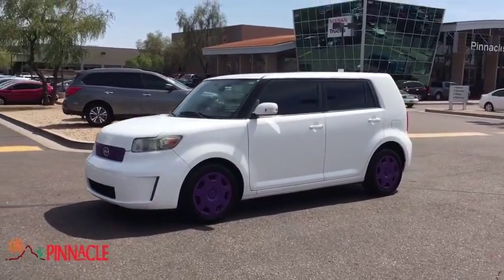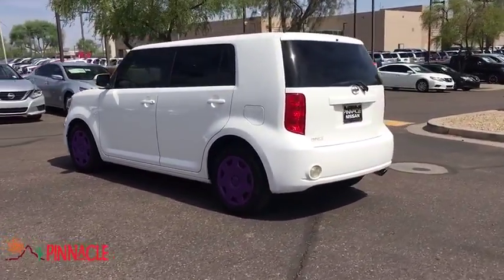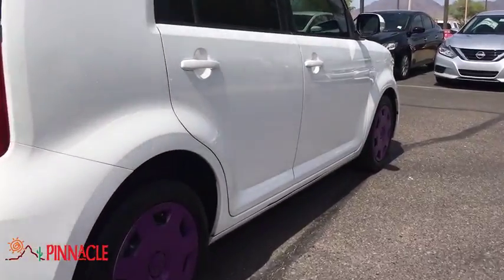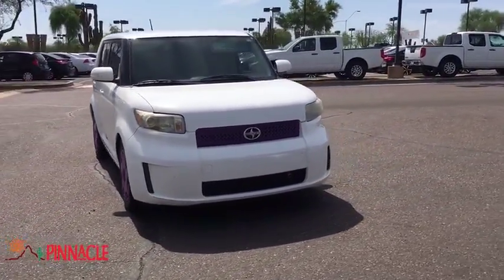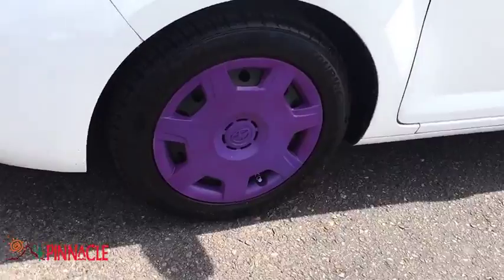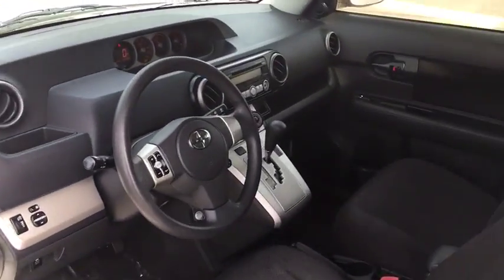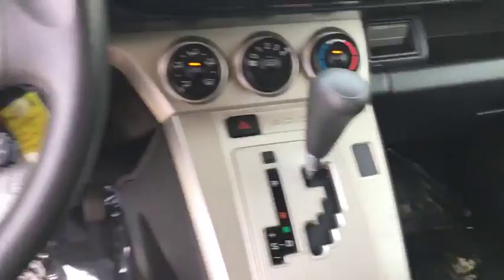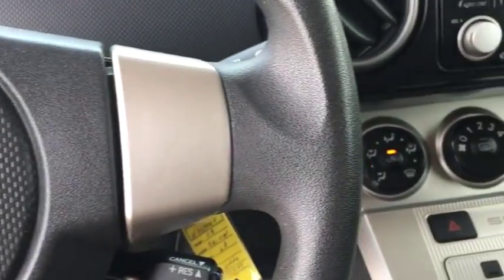2008 Scion xB Phoenix, Scottsdale, Peoria, Tempe, Gilbert, AZ N25906A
Super White [LISTING TYPE] 2008 Scion xB available in Phoenix, Arizona at Pinnacle Nissan. Servicing the Scottsdale, Peoria, Tempe, Gilbert, AZ area.

Pinnacle Nissan
7601 E Frank Lloyd Wright Blvd

#1 Nissan Certified Store in Western Region! Recent Arrival! Odometer is 45500 miles below market average! 28/22 Highway/City MPG Super White 2008 Scion xB 2.4L I4 SMPI DOHC FWDAwards:* 2008 KBB.com Best Resale Value Awards * 2008 KBB.com Top 10 Coolest New Cars Under $18,000 , Excellent selection of New and Used vehicles, Financing Options, Serving Scottsdale, Phoenix, Peoria, Mesa, Gilbert, Chandler, Tempe, Surprise.